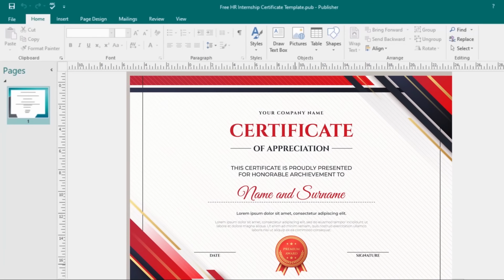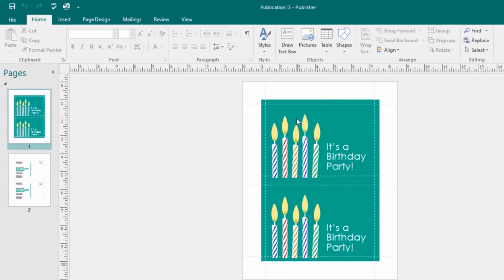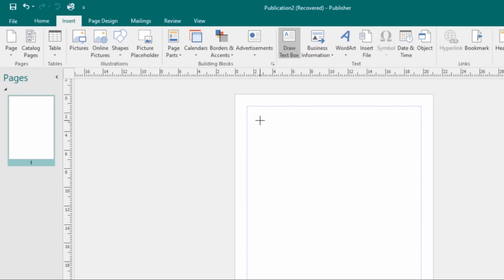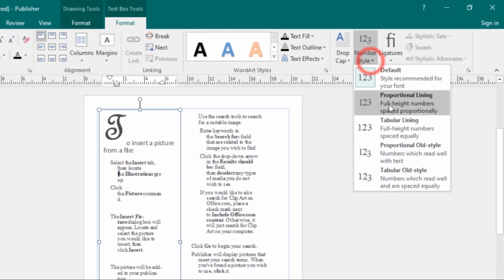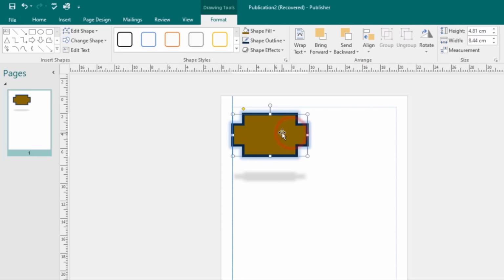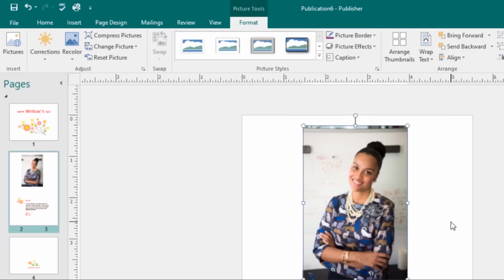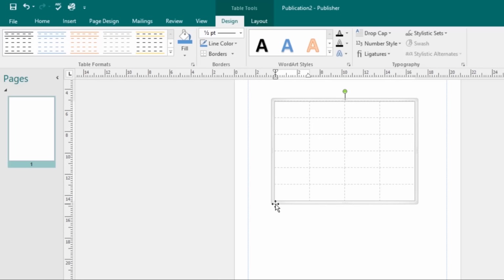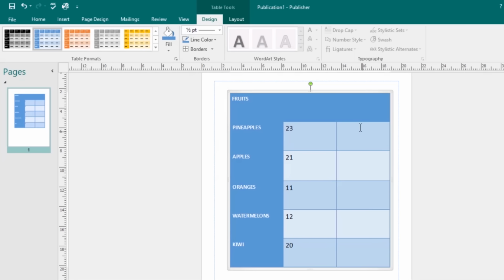Microsoft Publisher Full Course | Learn MS Publisher Step-by-Step Beginner to Expert Training Guide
Master Microsoft Publisher with our comprehensive MS Publisher training course that takes you from beginner to expert! In this complete Microsoft Publisher guide, you will learn everything you need to know to create professional publications with MS Publisher.

What You'll Learn:

Formatting fonts and paragraphs for polished Microsoft Publisher documents
Using the scratch area in MS Publisher for better design management
Inserting and using different text box options in Publisher
How to insert and manipulate pictures, tables, and shapes in Microsoft Publisher
Working with WordArt and business information in MS Publisher
Checking publications in Microsoft Publisher for potential errors
Creating publications using building blocks in MS Publisher
Setting up pages, layout, and background options in Publisher
Mastering the use of master pages for consistent design in Microsoft Publisher
Utilizing mailing options for personalized communication in Publisher
Designing a web page of the publication in MS Publisher
Saving, printing, and sharing options for publications in Microsoft Publisher
Leveraging built-in templates and designing custom business materials in MS Publisher
Watch now and become an expert in MS Publisher and Microsoft Publisher!